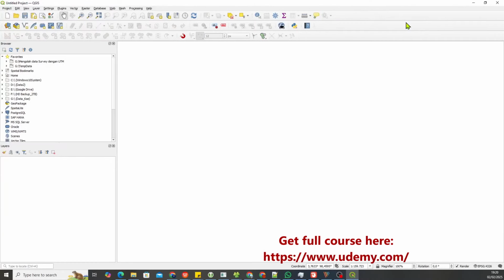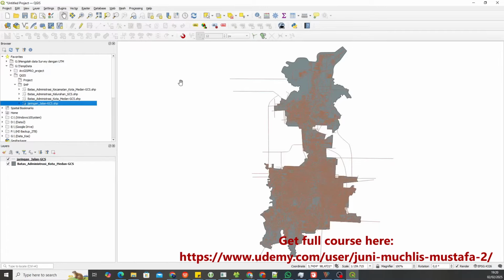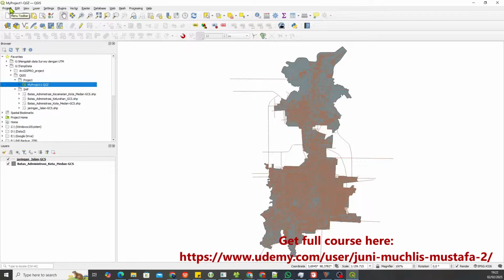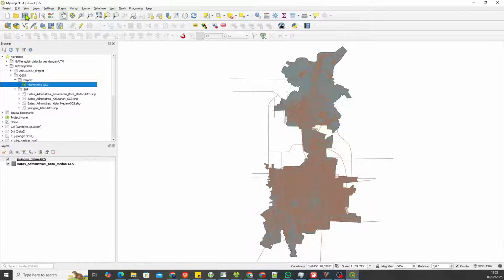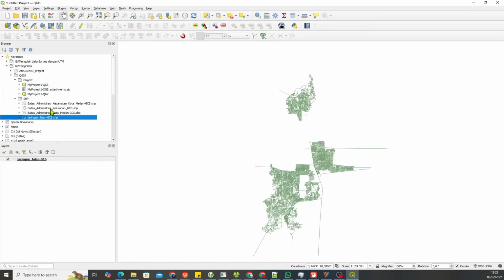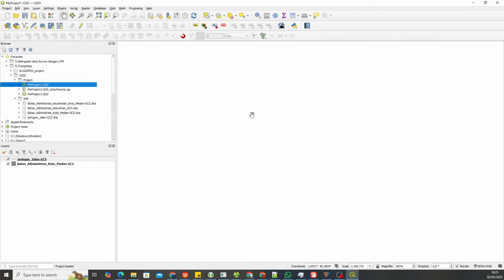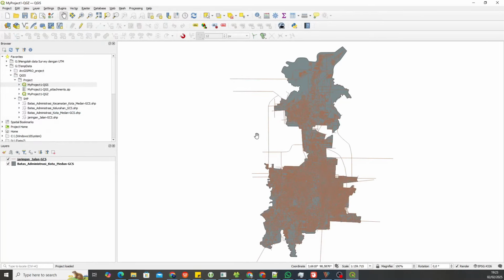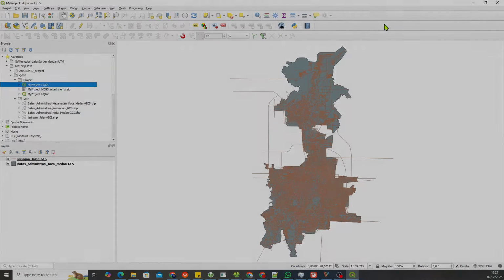"How to Save QGIS Projects: QGZ vs. QGS Explained!" 🚀 | Best Practices & Tips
📌 Confused about saving your QGIS projects? Should you use QGZ or QGS? In this tutorial, we break down the differences between these file formats and explain the best practices for saving your work in QGIS.

✅ What You’ll Learn:
✔ What is the difference between QGZ and QGS files?
✔ When to use each format for better project management
✔ How to properly save and back up your QGIS projects

Whether you're a beginner or an experienced GIS user, this guide will help you make informed decisions when working with QGIS.

✅ Check QGIS Desktop tutorial on UDEMY:
✔ Seri Bluff: Menguasai QGIS Desktop 3.x (Bahasa Indonesia)
✔ Mengolah data survey dengan GCS di QGIS (Bahasa Indonesia)